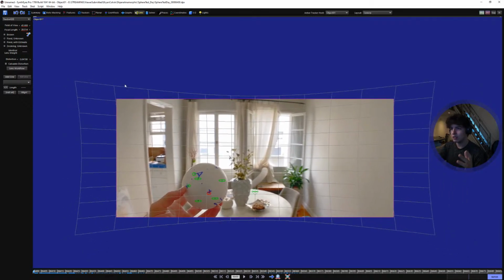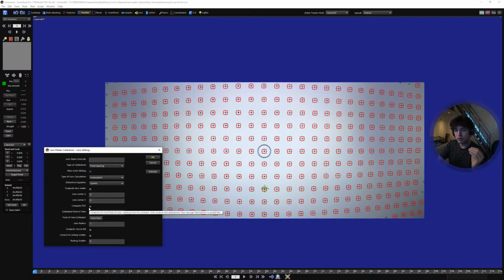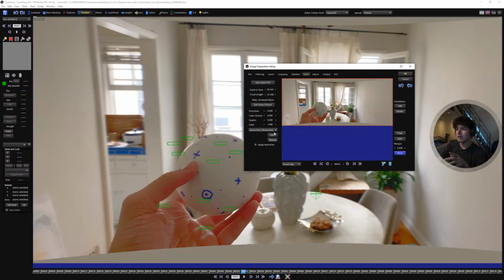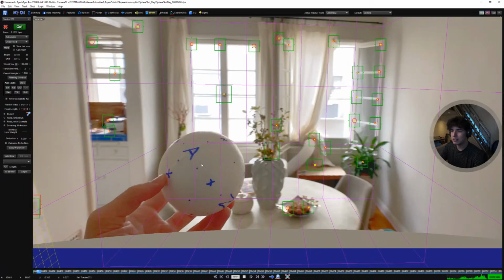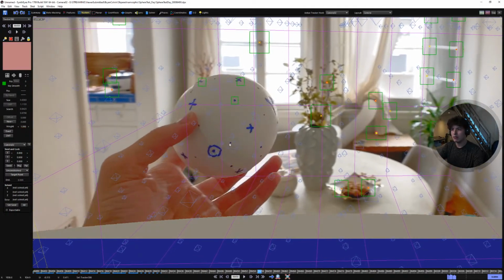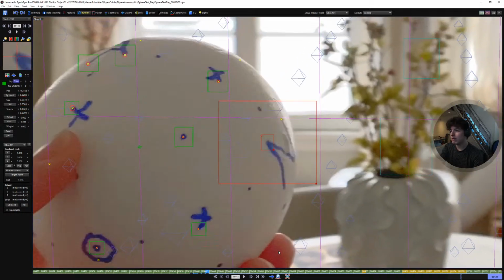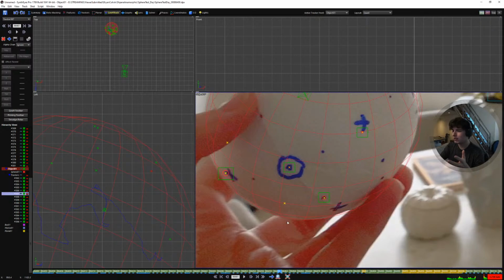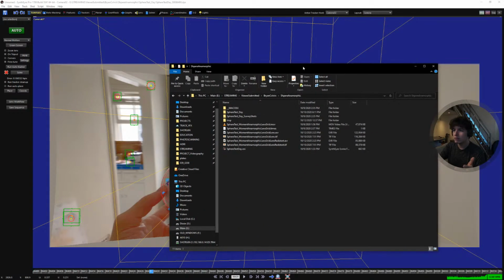SYNTHEYES LIVE: Viewer submitted shot - Anamorphic Iphone